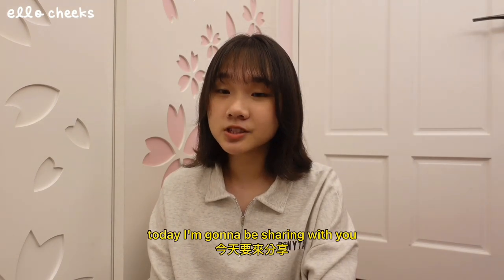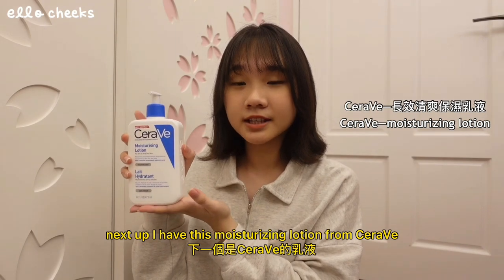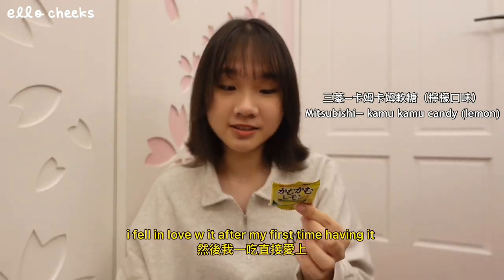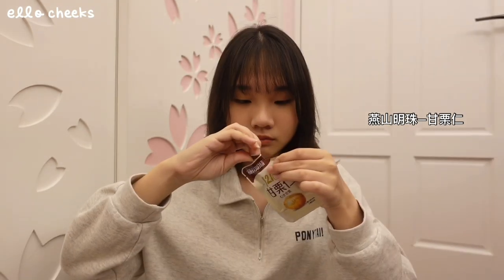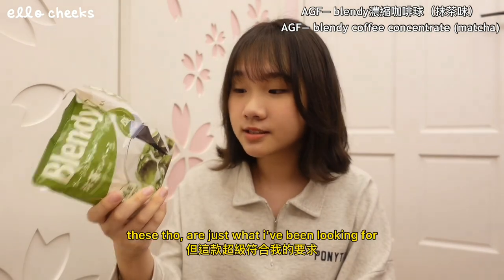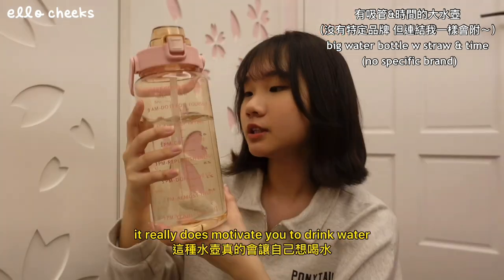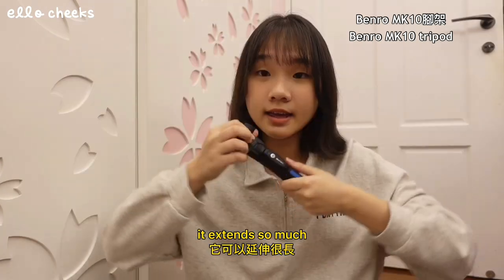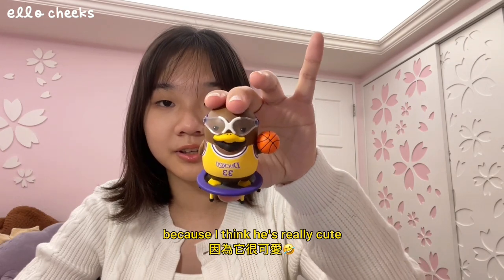recent favorites🧁: skincare stuff, snacks&drinks, huge water bottle, tripod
products mentioned in the video:
places to find me:🍒
Music by sunshine blvd. - Ocean Blue Music by Naomi - Saturday Light Music by frumhere - so, tell me about yourself. Music by Mark Generous - Falling Asleep In Front Of The TV